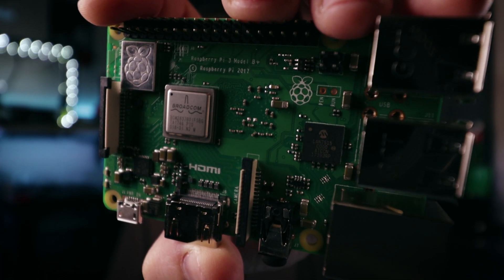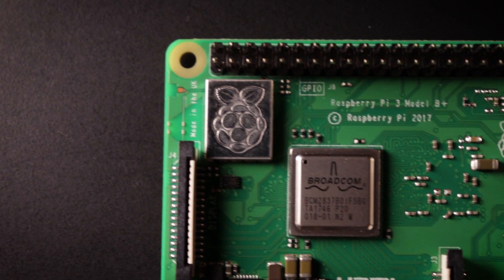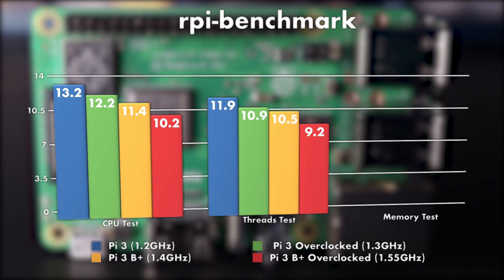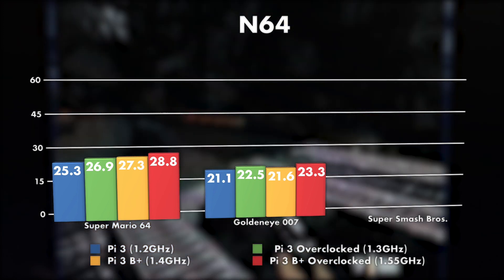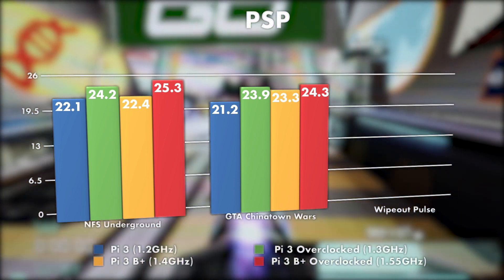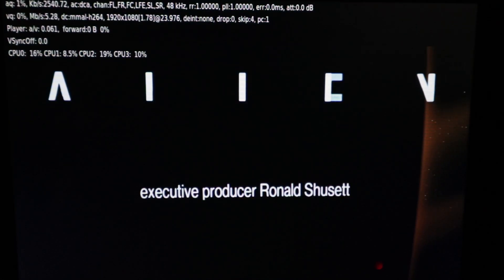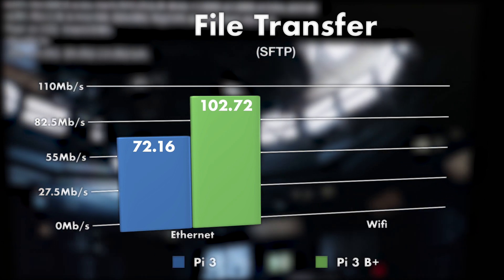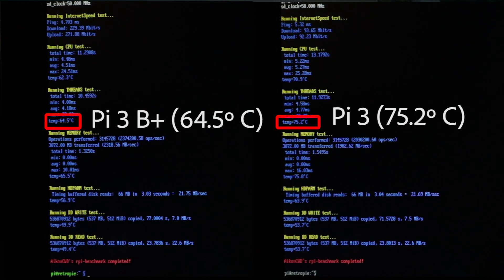Raspberry Pi 3 B Plus - Is it worth upgrading?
USB Power Monitor
QuadHands helping hands